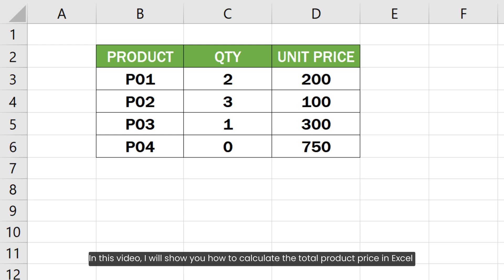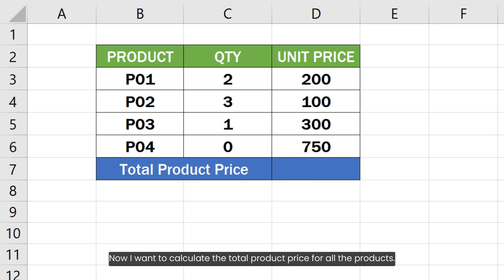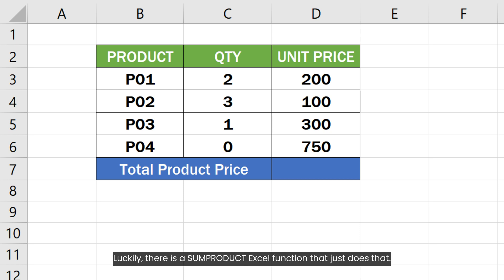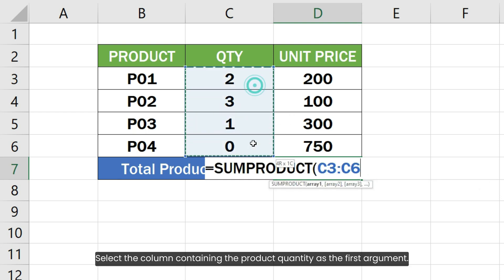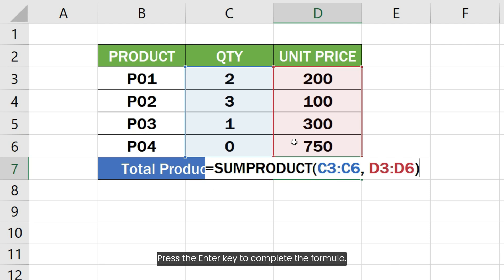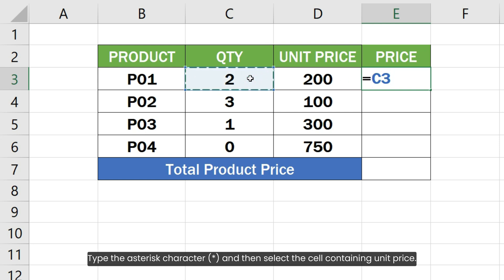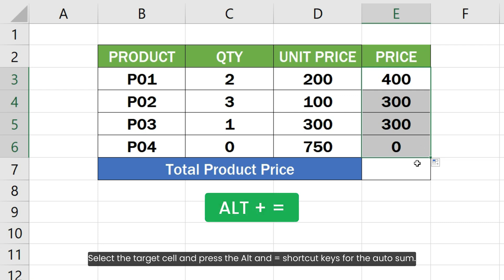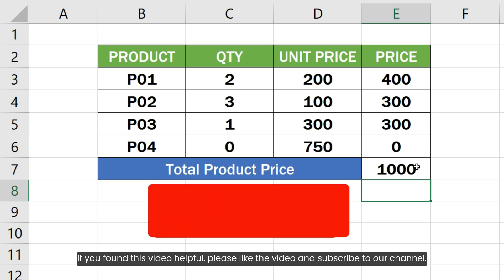How to Calculate Total Product Price in Excel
How to calculate total product price in Excel: In this comprehensive tutorial, we delve into the details of using Microsoft Excel to calculate the total product price effortlessly. Whether you're a novice or a seasoned Excel user, understanding the formula to calculate product price is a valuable skill.

Throughout this tutorial, we explore the step-by-step process of implementing the Excel formula for product price calculation. By learning how to calculate quantity, unit price, and total in Excel, you'll gain proficiency in handling complex pricing scenarios with ease.

Discover the essential techniques for the product price calculation in Excel, allowing you to navigate through the spreadsheet and determine the total price accurately. We cover various aspects, including the product price formula in Excel, ensuring that you grasp the fundamental concepts required for precise calculations.

Moreover, we address specific scenarios, such as calculating the final price in Excel and understanding how to calculate the total price in MS Excel with quantity considerations. This tutorial provides valuable insights into leveraging Excel's functionalities to enhance your ability to calculate prices efficiently.

Whether you're looking to optimize your business processes or simply enhance your spreadsheet skills, this tutorial equips you with the knowledge needed to use Excel for price calculations effectively.

This tutorial covers the following queries:
how to calculate total product price
excel formula to calculate product price
excel calculate product price
product price calculate excel
product price calculate in excel
product price formula in excel
excel product price calculation
calculate quantity unit price and total on excel
how to calculate total price ms excel
how to calculate total price ms excel quantity
how to calculate fnal price excel
learn how to use excel calculate price
use excel to calculate price